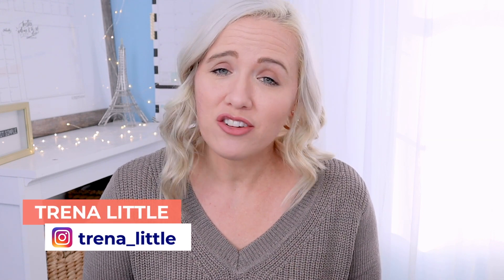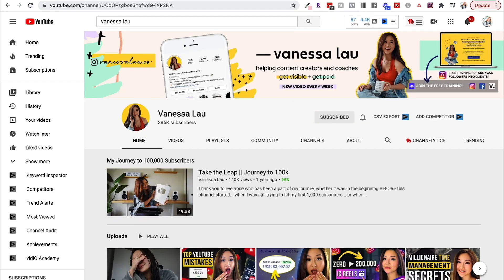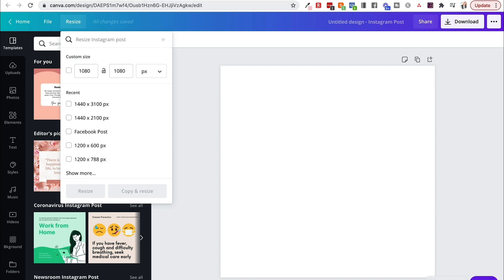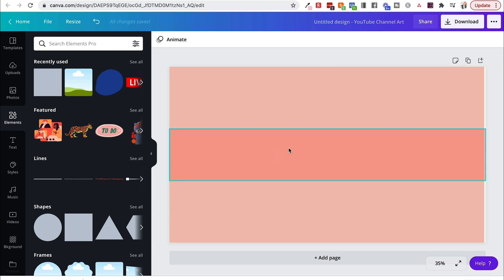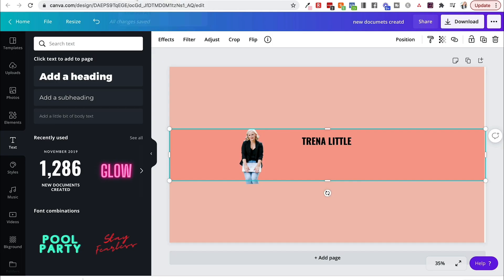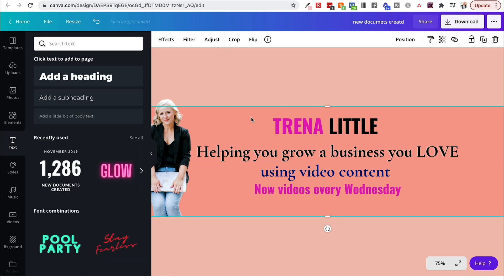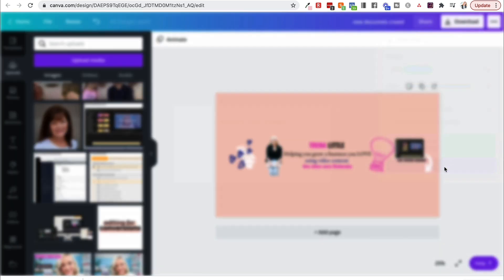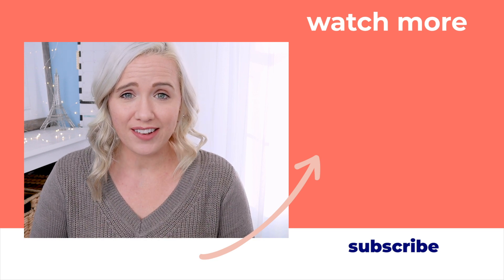Make The PERFECT YouTube Banner in Canva [FOR FREE]!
To make the perfect YouTube banner in Canva can take you just 10 minutes!  I will show you the YouTube banner size, how to make a youtube channel banner without photoshop, and how to create a YouTube banner on Canva.  This Canva YouTube banner tutorial shows you everything you need on how to make a YouTube channel banner. It's time to make your YouTube banner in Canva!

Stop struggling with how to design YouTube channel art and learn how to create a YouTube banner on Canva.